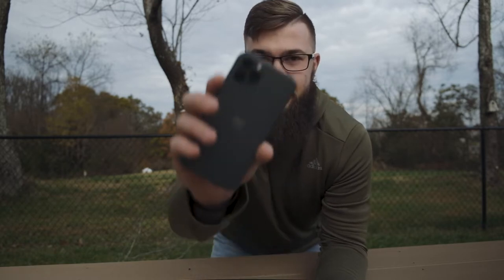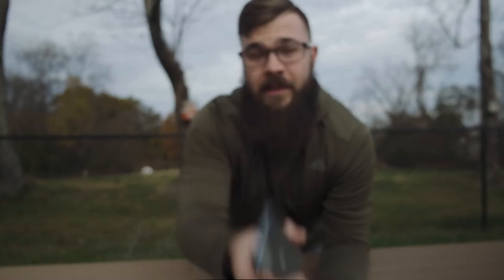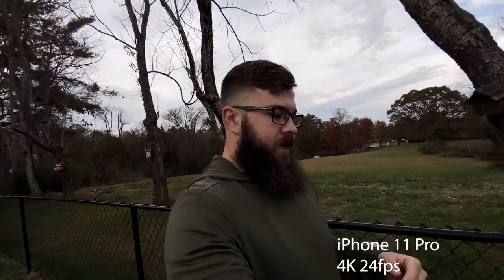iPhone 11 PRO vs. FUJIFILM XT3! Which would you rather vlog with?!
BEASTLY FULL FRAME CAMERA

BEST CROP SENSOR CAMERA

AWESOME MIC & RECORDER

COMPACT SHOTGUN MICROPHONE

LET ME EDIT YOUR PHOTOS!

Hey everyone! Today we take a quick look at the new iPhone 11 Pro and compare it to my XT3 in a couple of quick tests! I hope you find it helpful.